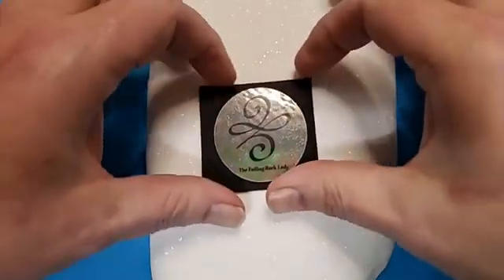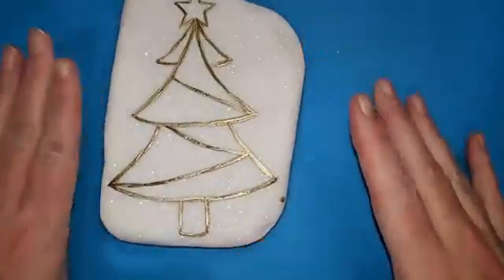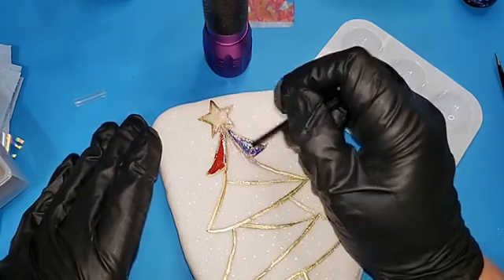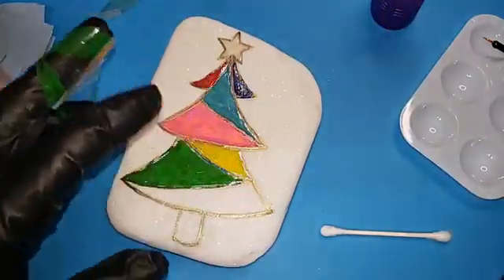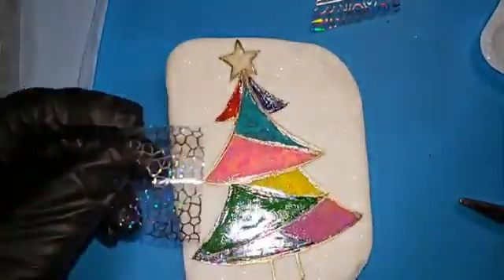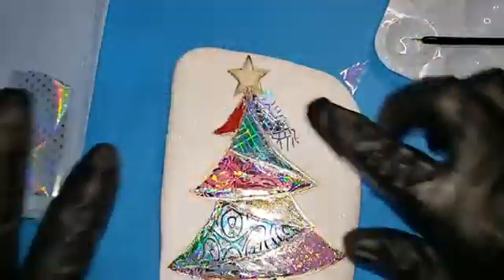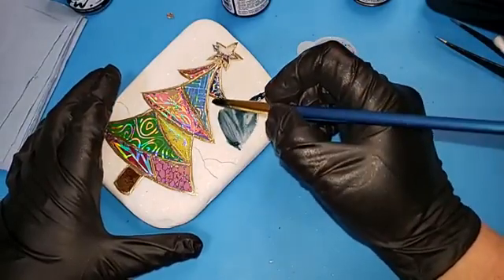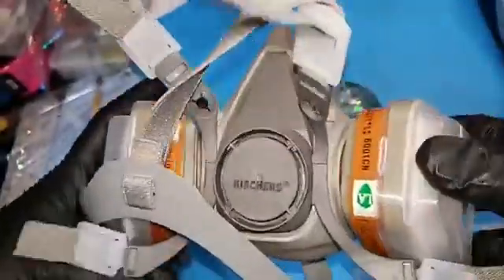Double Foiled Holographic Christmas Tree Rock Art